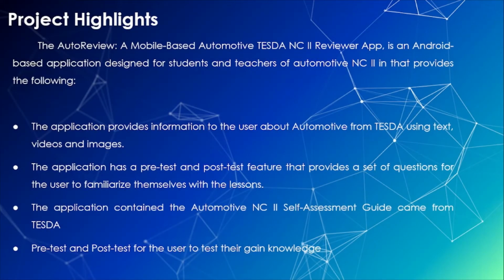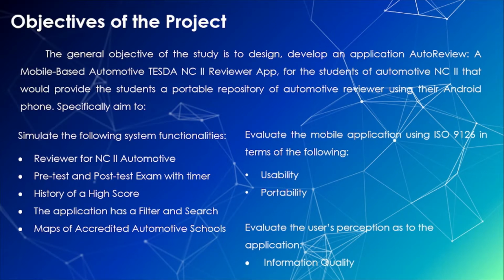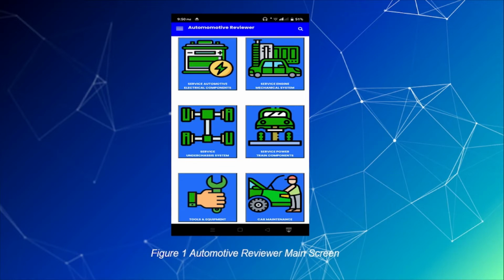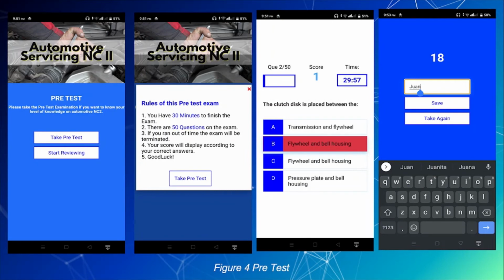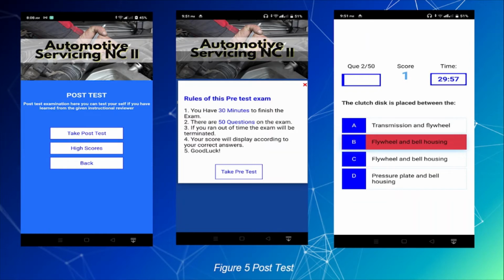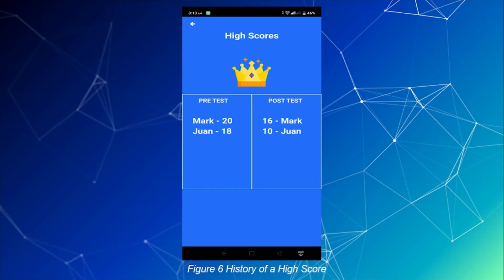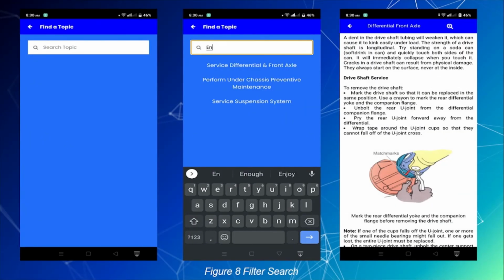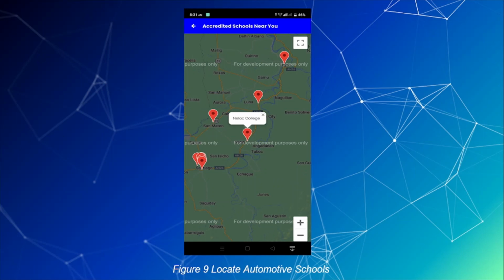Automotive Reviewer App